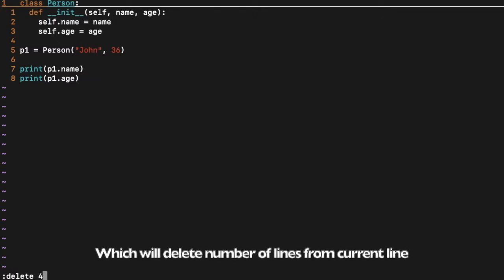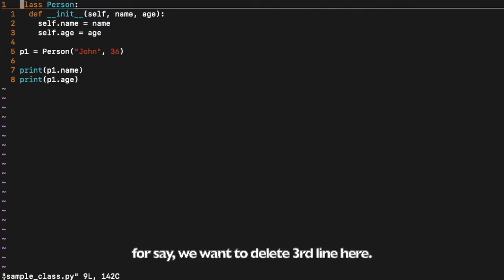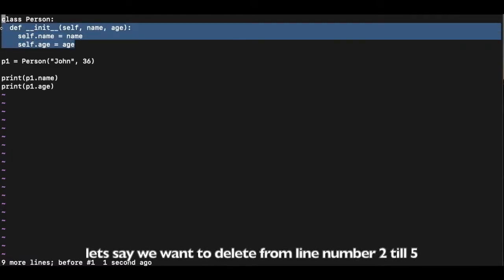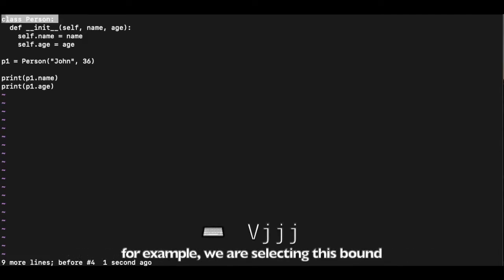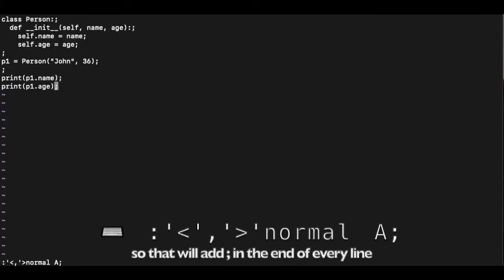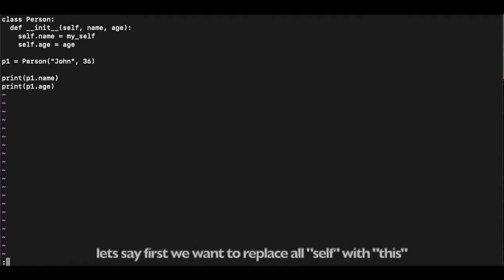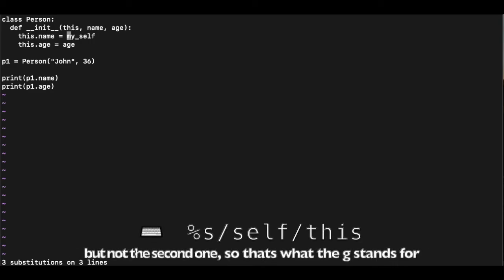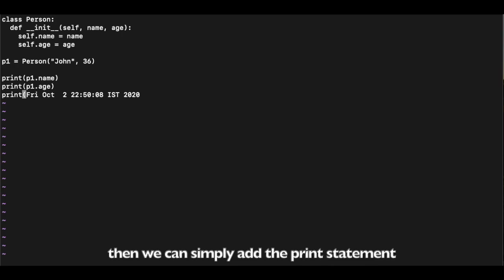Command Mode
This mode is very similar to command we run in shell.
We can enter command mode using - : (colon)

Example:
- Delete 3 lines- :3d
- Delete all lines- %d
- Delete range of lines- 1,5d
- Search and replace all occurences: /%s/{pattern}/{to_replace_with}/g
- Insert result of external command: :read !date